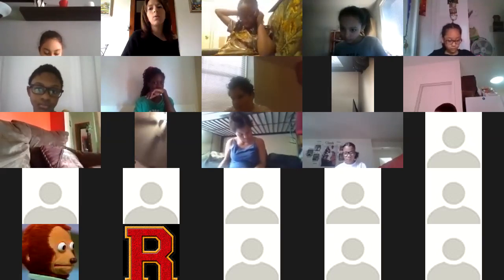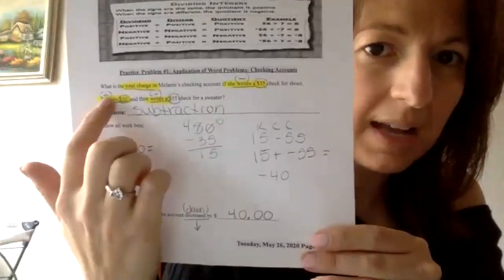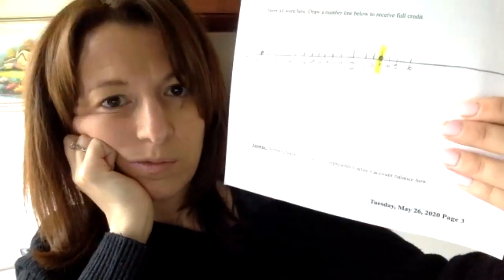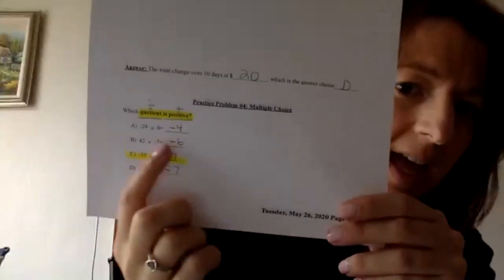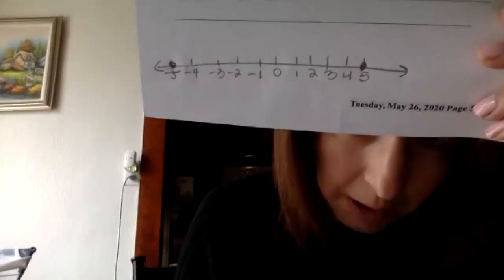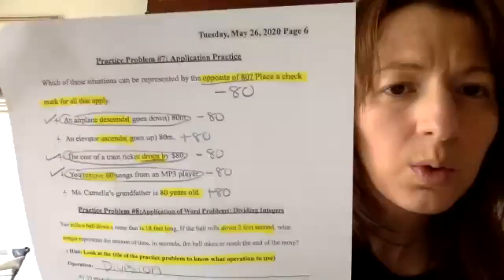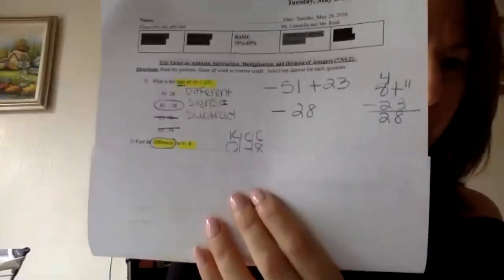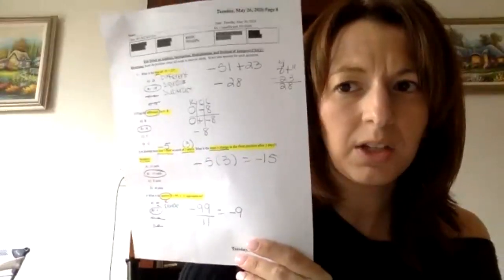Tuesday, May 26, 2020: Live Class on Addition, Subtraction, Multiplication, and Dividing Integers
This video will explain how to solve multi-step problems involving addition, subtraction, multiplication and division. All practice problems are modeled except page 7, which is the extension problem( extra credit). Please watch the entire lesson as the exit ticket is modeled.